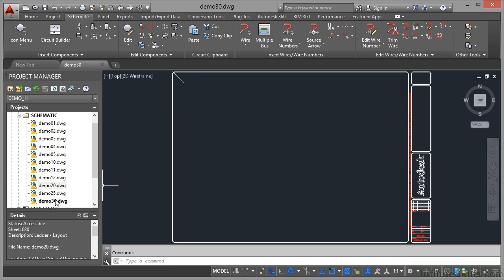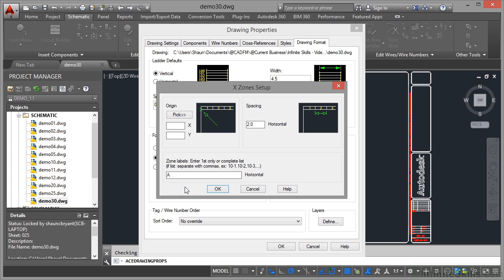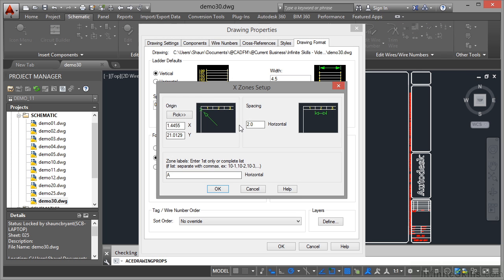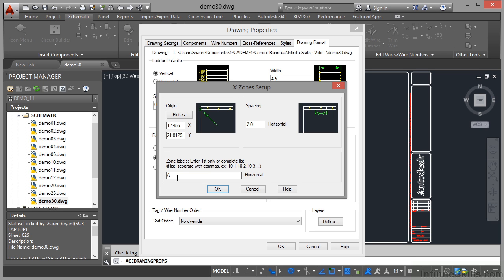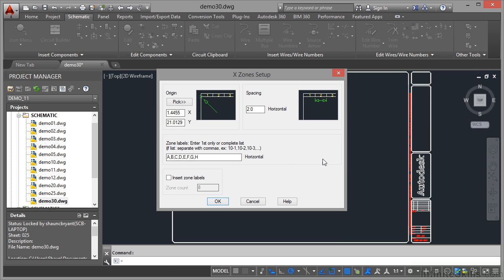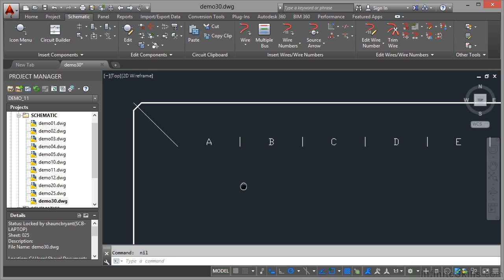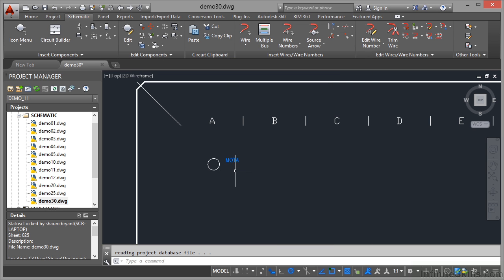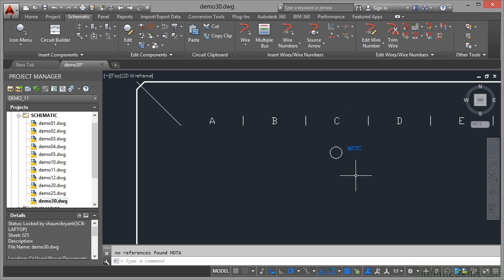11 - 10 Inserting X Grid Labels